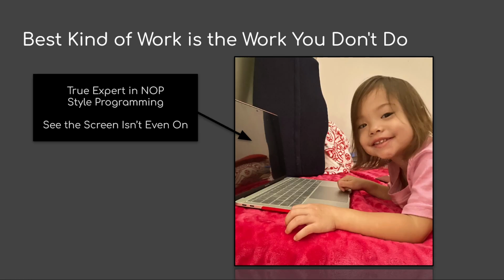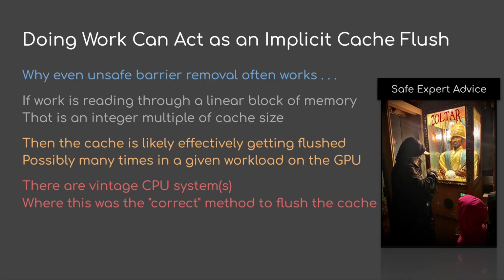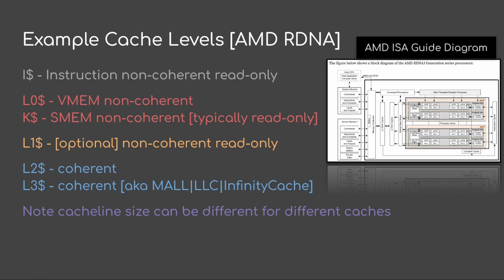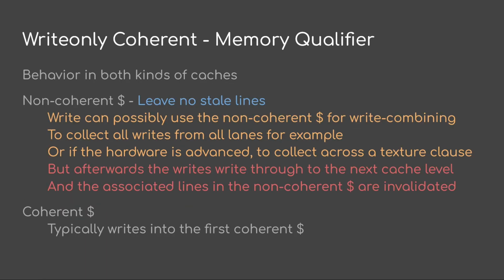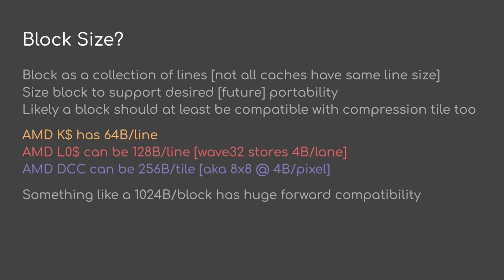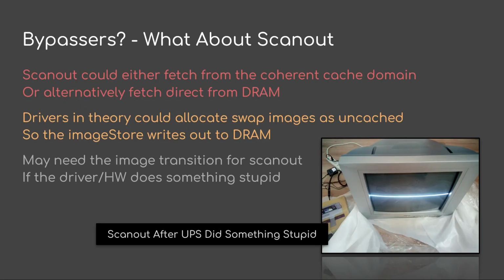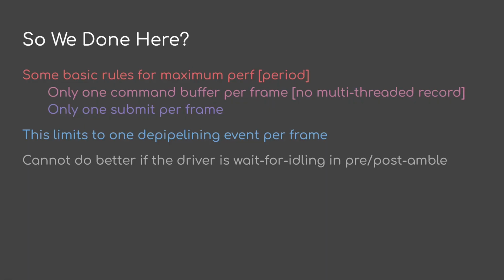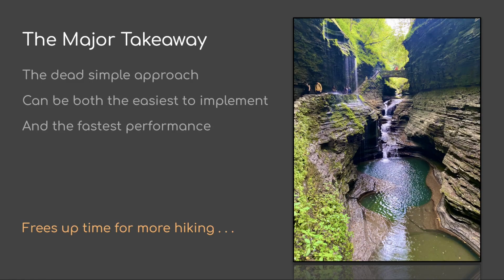Vulkan WORM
Talk about the optimal memory model for Vulkan Compute, factoring out to just one [implicit] cache flush per frame boundary, no barriers, no CPU overhead, fully pipelined execution using vkEvents.